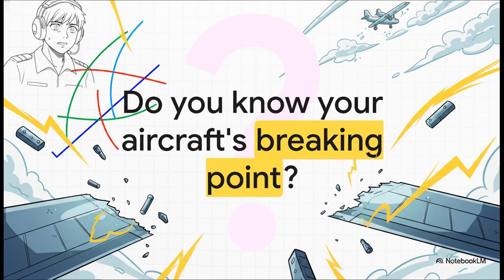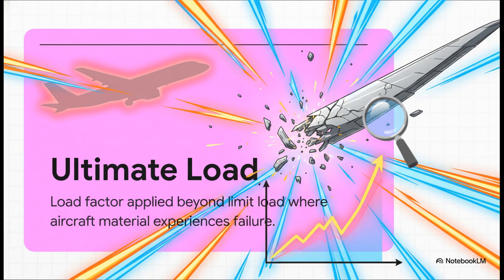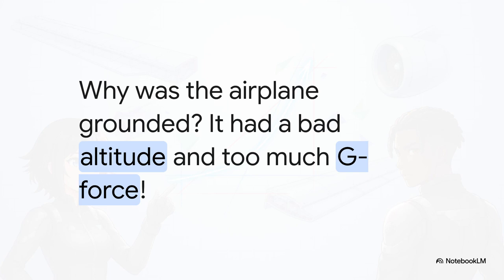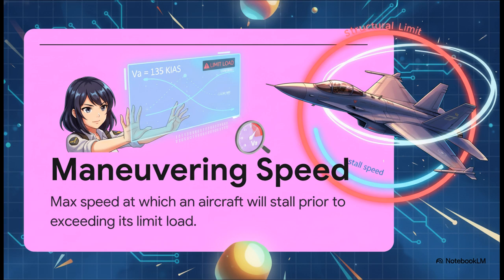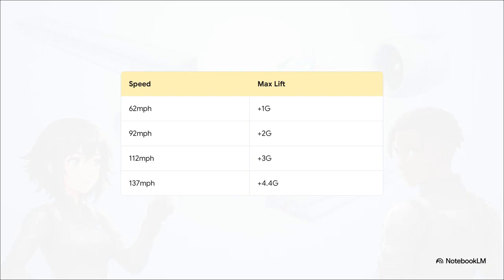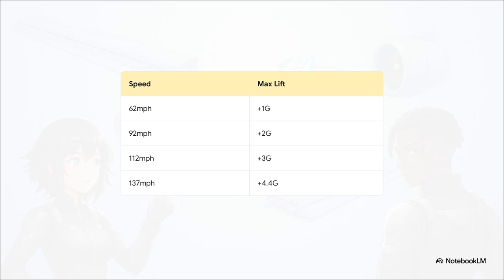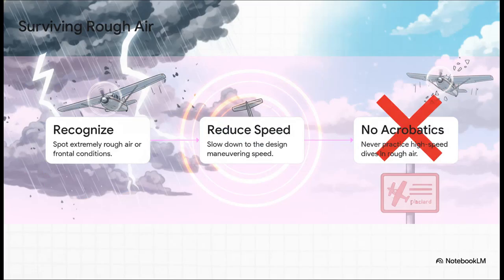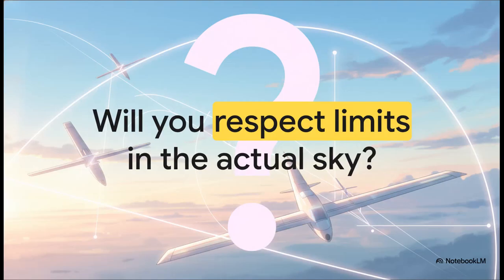PPL: Flight Envelope & Vg Diagram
**Understanding the Structural Flight Envelope and the Vg Diagram**

Understanding the **structural flight envelope** is essential for pilots to operate safely within an aircraft's design limits. This video breaks down the **Vg diagram**, a graphical representation of an aircraft's flight operating strength based on the relationship between velocity and load factors.

We cover critical definitions such as the **limit load**, which is the maximum force that can be applied without causing permanent deformation, and the **ultimate load**, which is the point at which the aircraft experiences structural failure or breakage. A key focus is placed on **maneuvering speed ($V_a$)**, which is the specific airspeed where the aircraft will aerodynamically stall before it can reach a load factor that would cause structural damage.

You will also learn why it is vital to reduce speed to $V_a$ when encountering **rough air or turbulent conditions** to ensure the aircraft remains within its safe loading capabilities. Finally, we examine the boundaries of the flight envelope, including the **caution range** and the **redline or "never-exceed" speed ($V_{ne}$)**. Operating outside of these defined airspeeds and G-loadings can cause immediate damage and significantly shorten the service life of the aircraft.